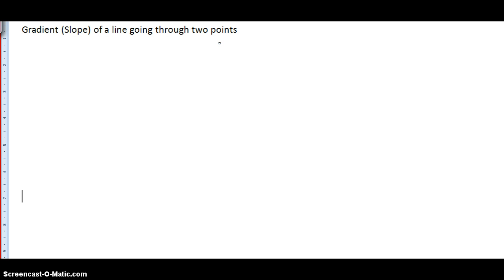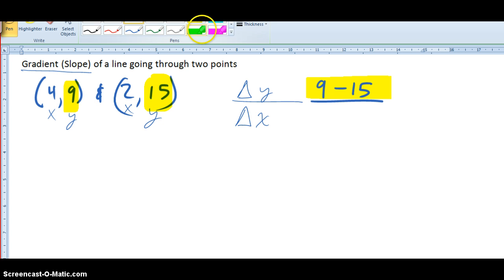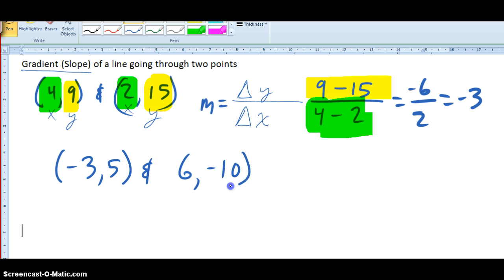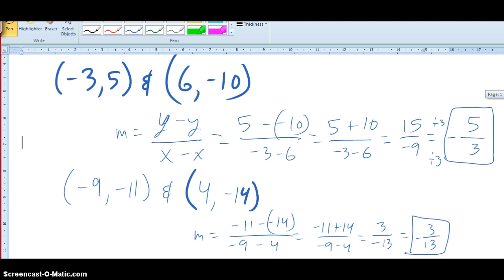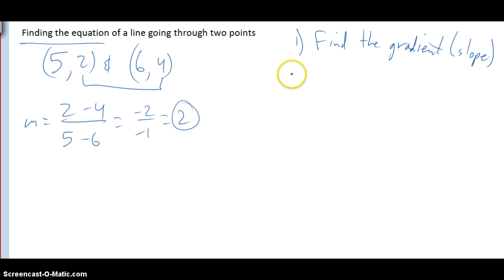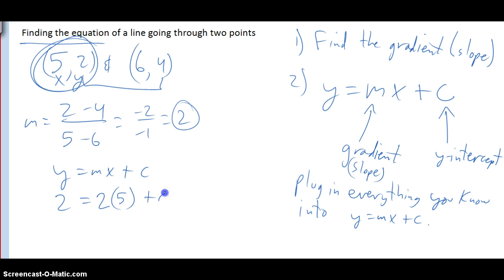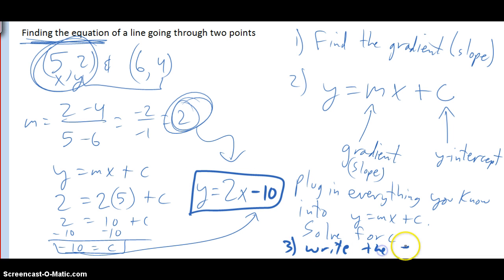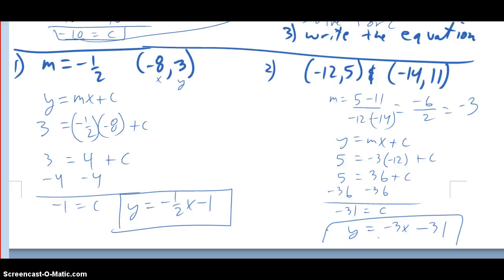Find the Gradient and Find the Equation of a Line